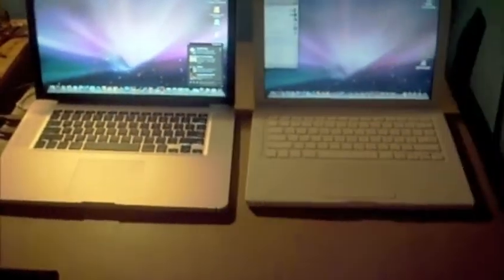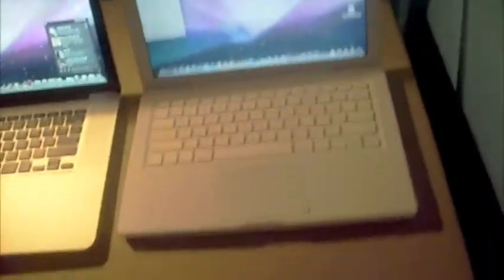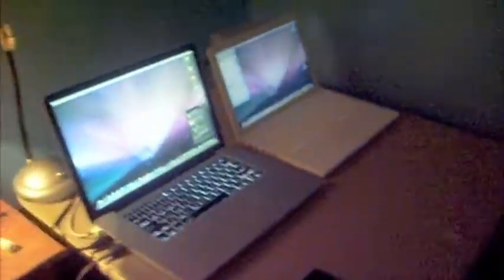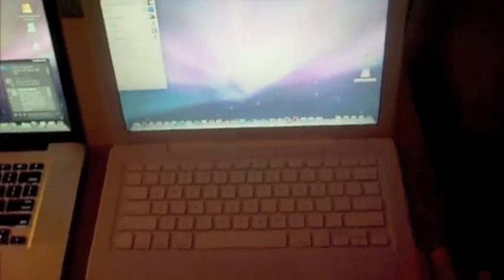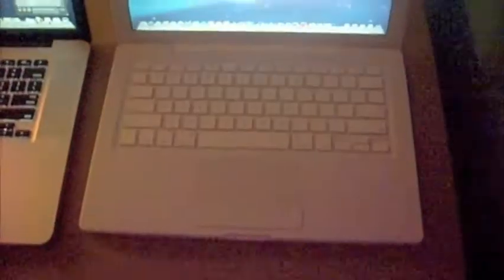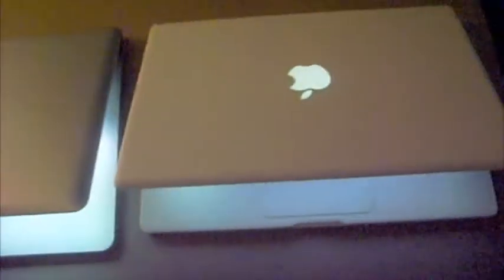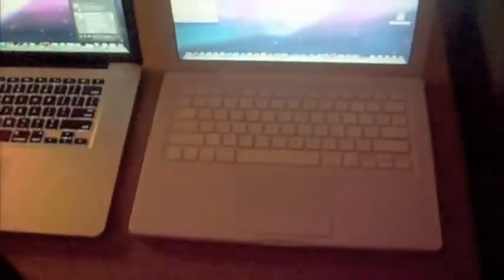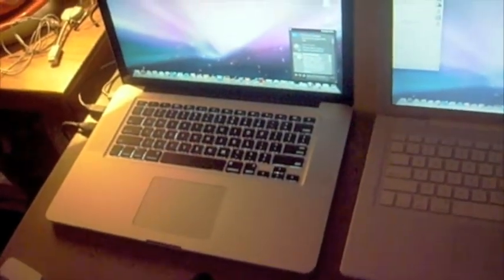Comparison Between MacBook Pro and MacBook.mov